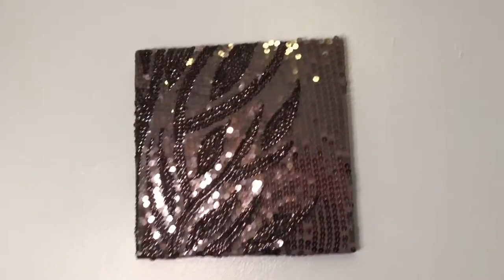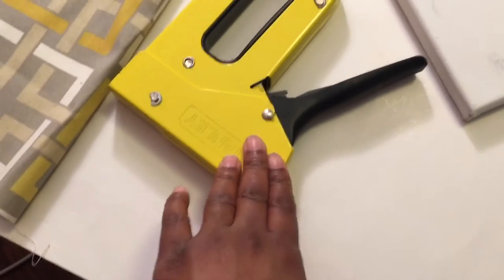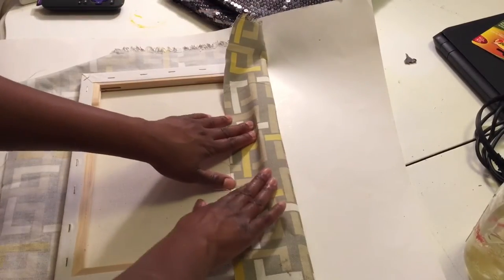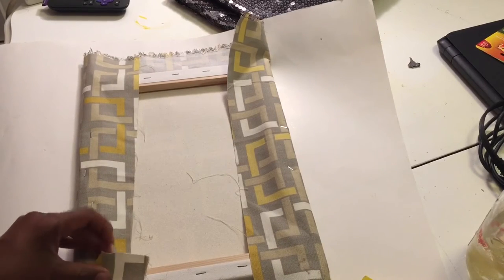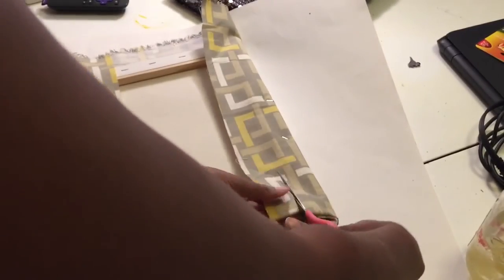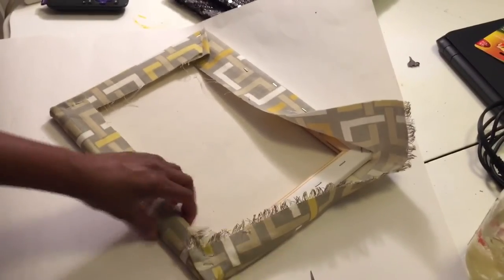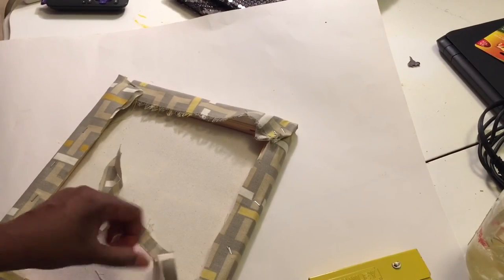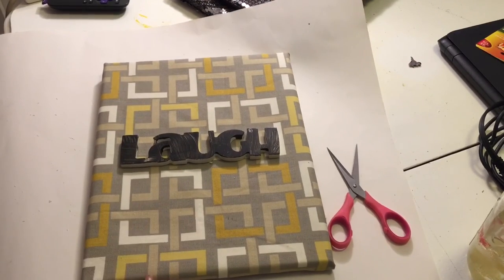DIY Canvas Art| Turn you old clothes into a work of art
Hi guys! In today's video I show you how to make you old clothing into a work of art.